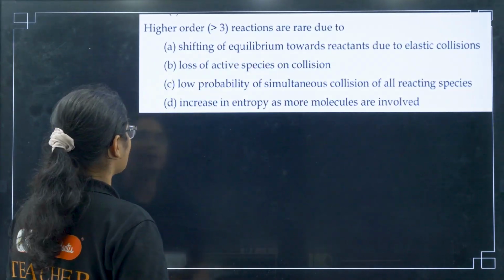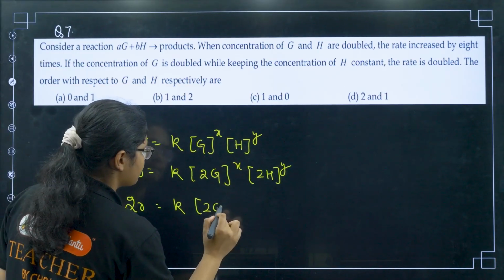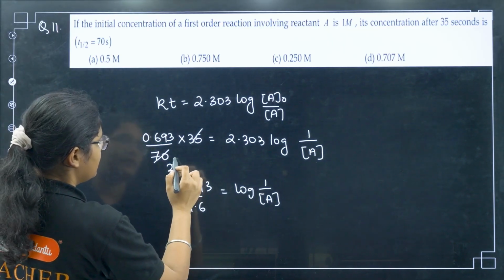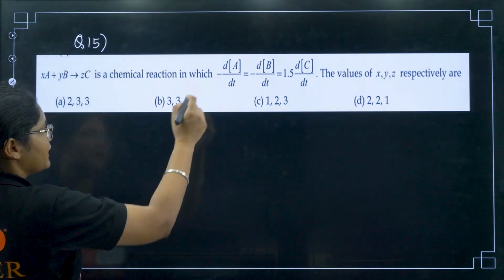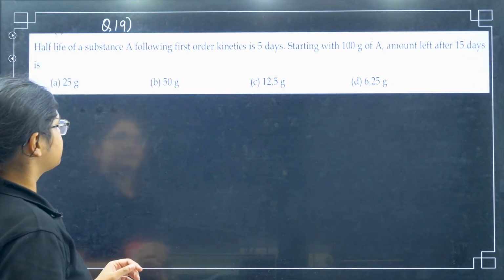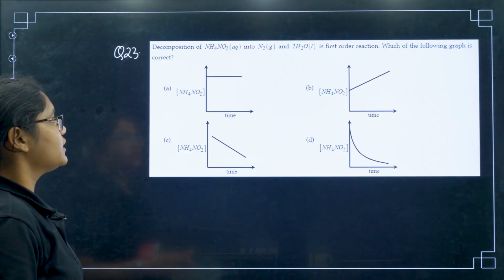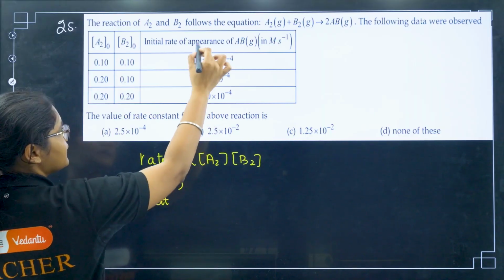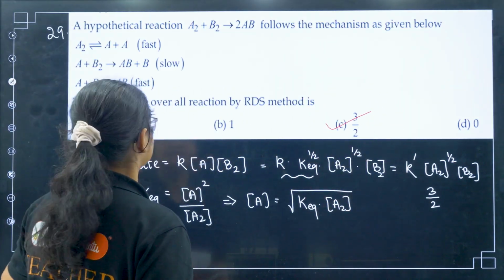Top 30 KCET MCQs In Chemical Kinetics | KCET Chemistry 📝🧪